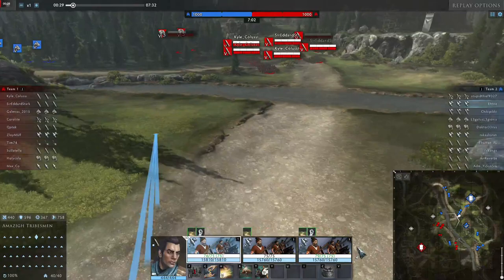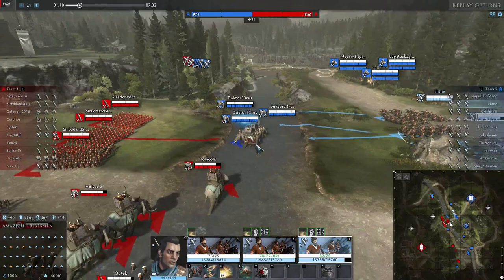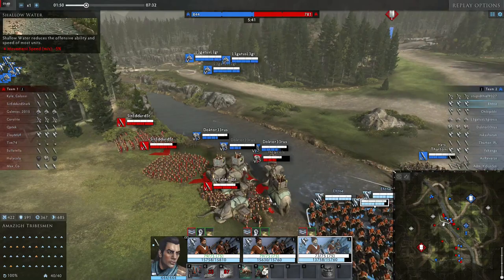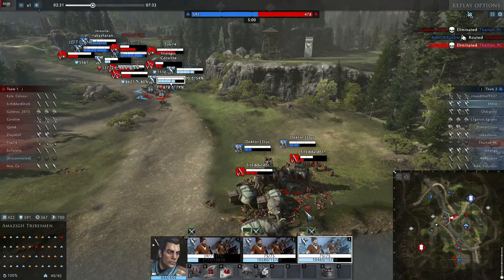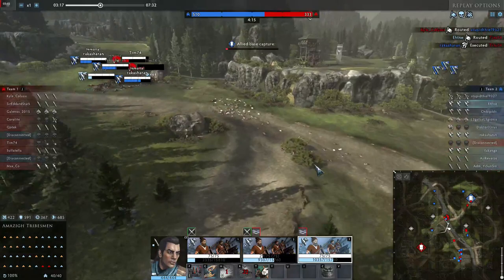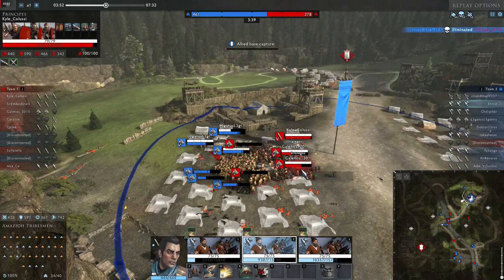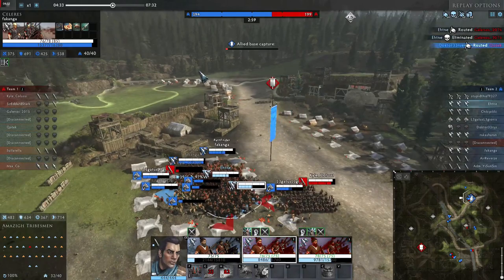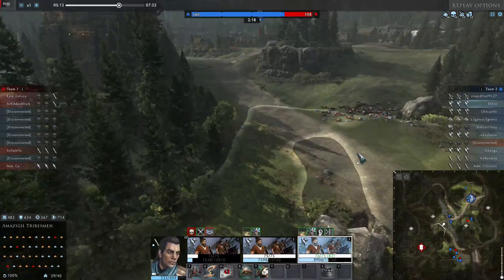Total War ARENA: Supporting with the Hasdrubal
Playing Hasdrubal and showing what one little small buff and debuff can do. Perhaps a bit much talk of the tactics.
Hasdrubal is one of those few generals who I really don't see many players playing and so he deserves some spotlight.
I will probably make a longer video of his support and basics. But untill that time try to enjoy it.

Sry for the short video, this week has been hell.